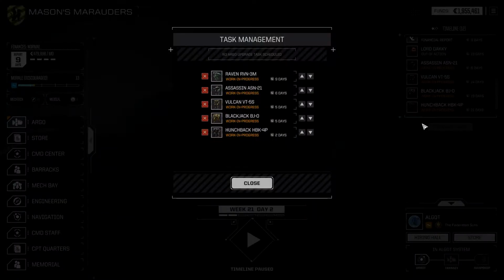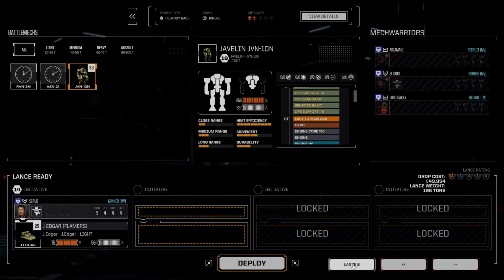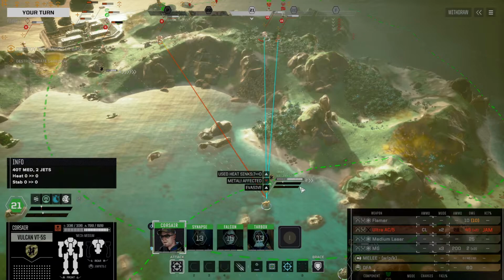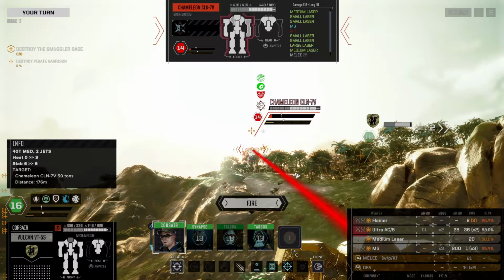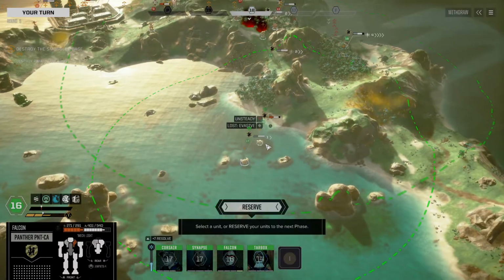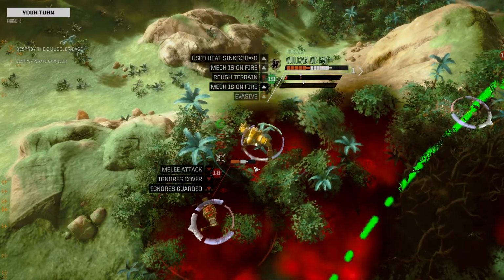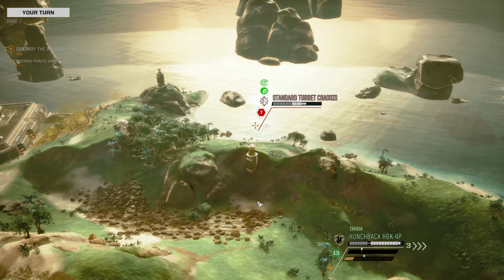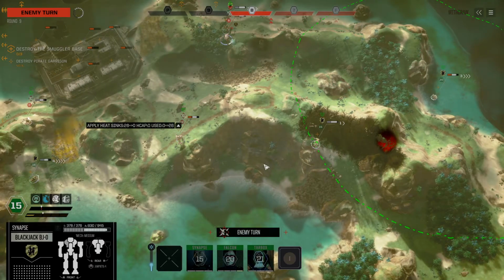RogueTech | Treadnought | Episode 12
Let's get down to business, and make mistakes!